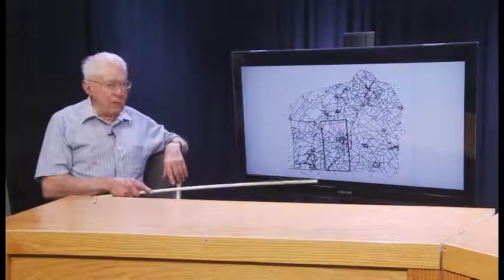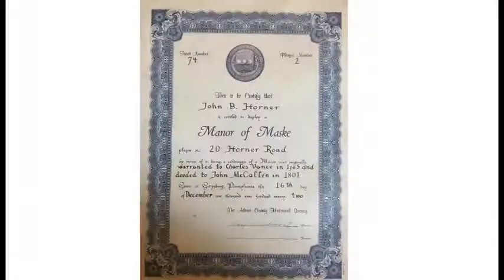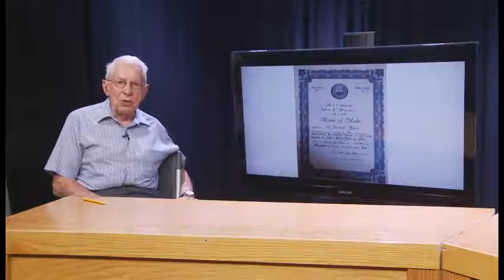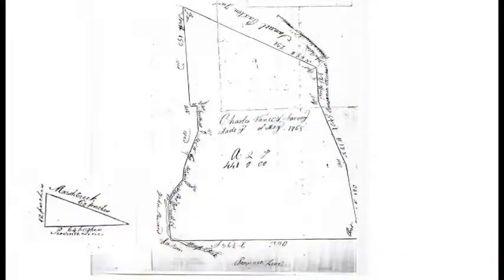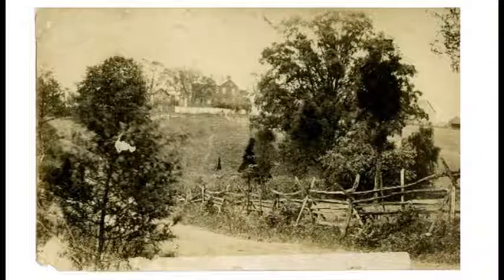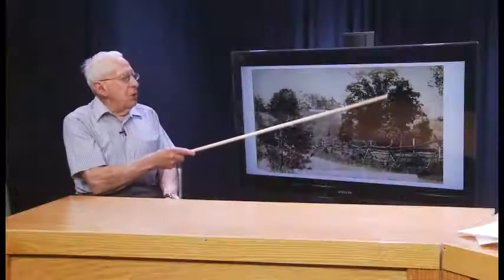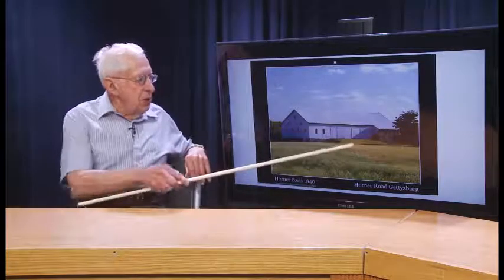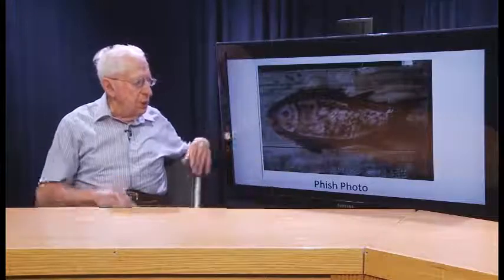Horner Farm Part1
John Horner's Adams County PA Homestead